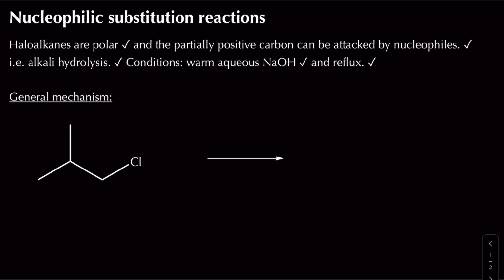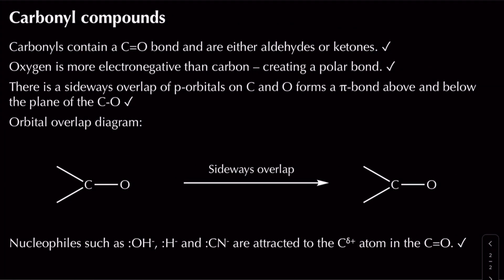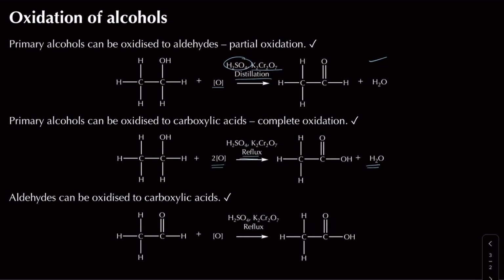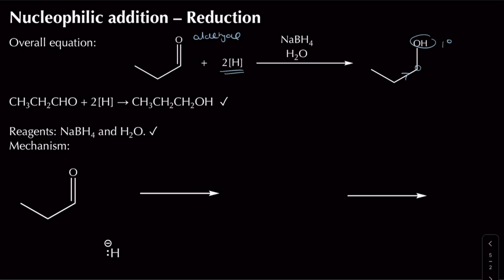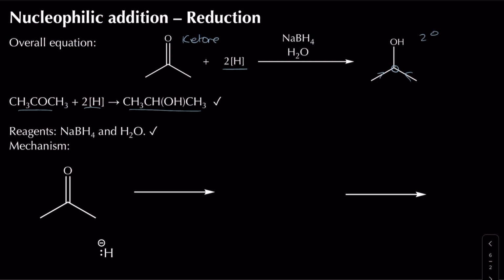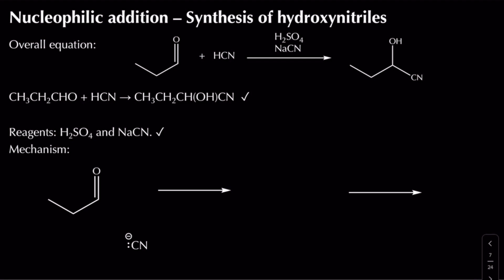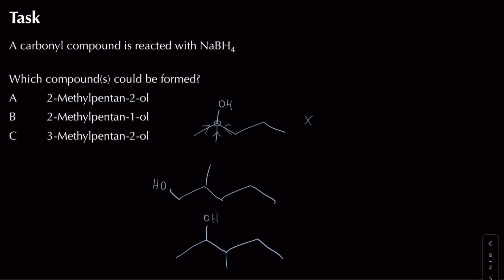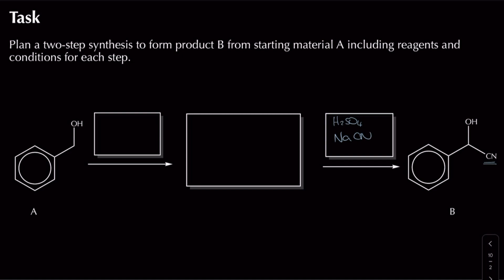Nucleophilic Addition | Module 6: Organic Chemistry and Analysis | A Level | OCR A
In this video we work through nucleophilic addition as a mechanism and all the examples you need to know. You may wish to pause the video and try these yourself then, check and reflect on your answers.